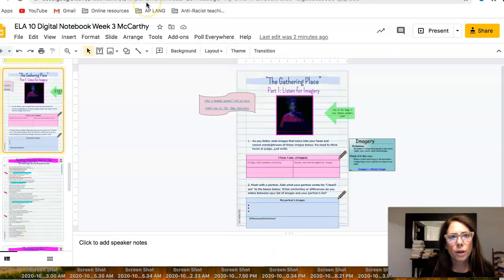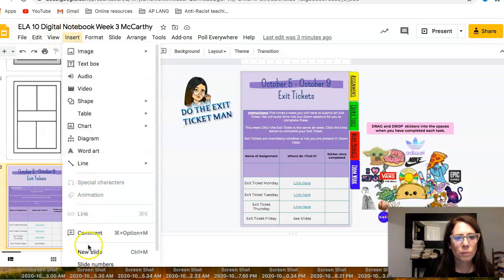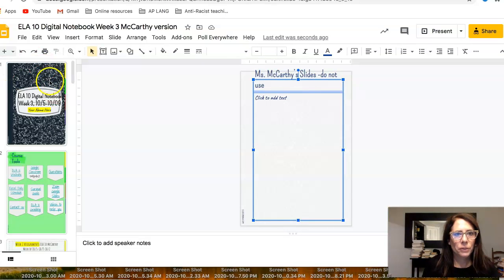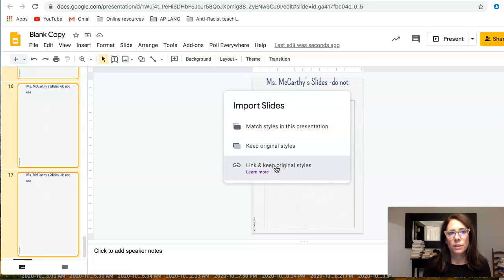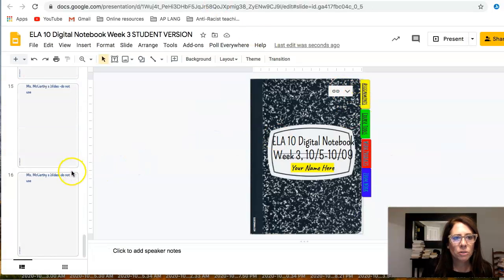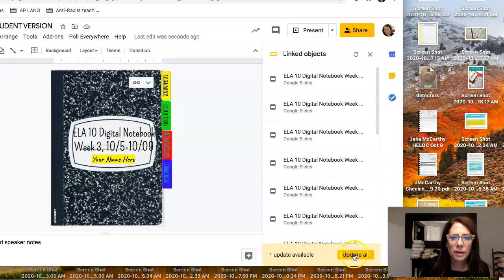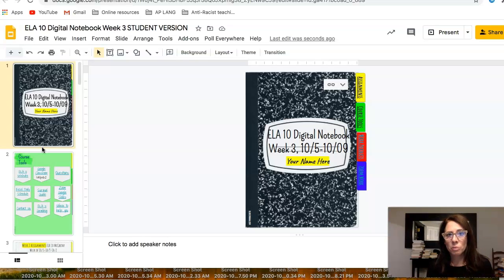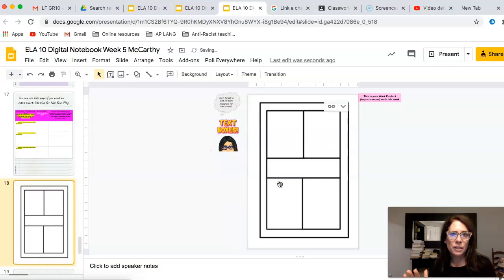How to create a linked version of your digital notebook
This video helps you to create a linked version of your digital notebook so that students have your most updated information from your notebook to their notebooks.